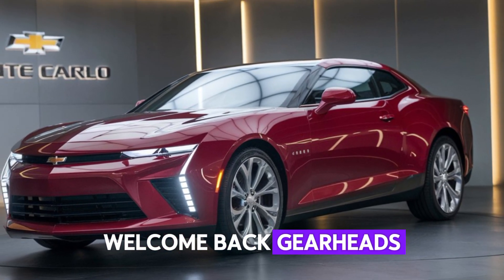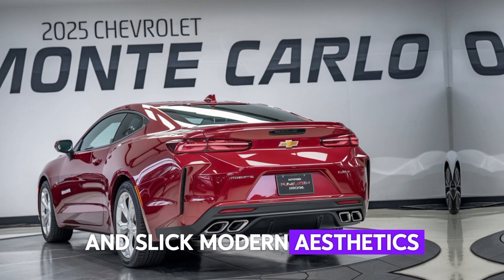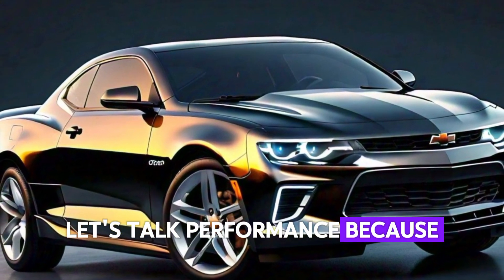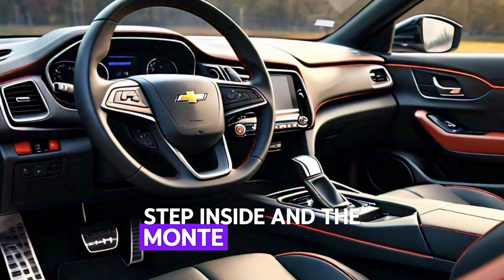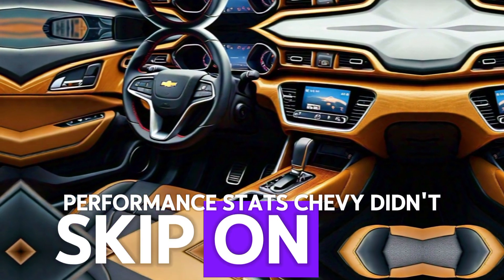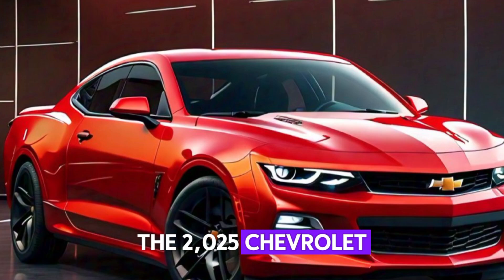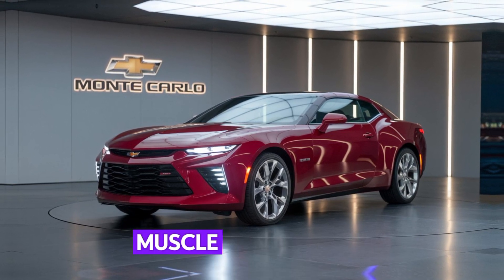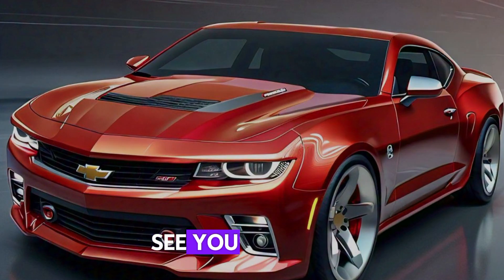2025 Chevrolet Monte Carlo Full Review – A Modern Muscle Classic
2025 Chevrolet Monte Carlo Full Review – A Modern Muscle Classic

Get an exclusive look at the highly-anticipated 2025 Chevrolet Monte Carlo! In this video, we'll take you on a tour of the sleek design, luxurious interior, and cutting-edge features of this iconic American muscle car.

*Key Features:*

- Powerful V8 engine options
- Advanced infotainment system with 12-inch touchscreen
- Premium leather-trimmed interior
- Advanced safety features, including adaptive cruise control
- Sport-tuned suspension

*Watch as we explore:*

- Exterior design updates
- Interior amenities and tech
- Performance capabilities
- Safety features